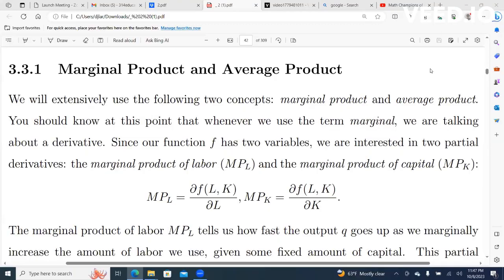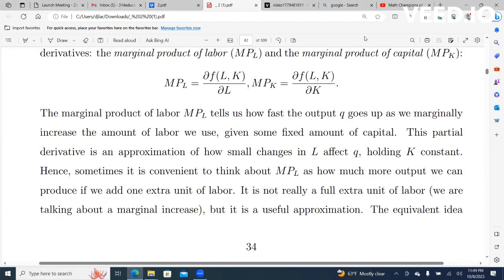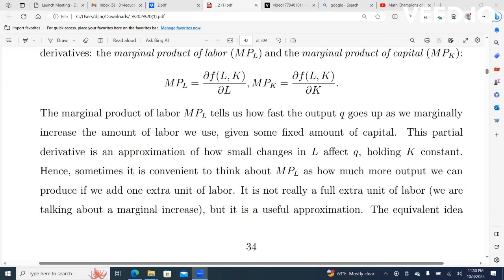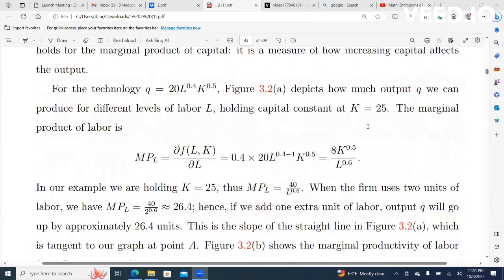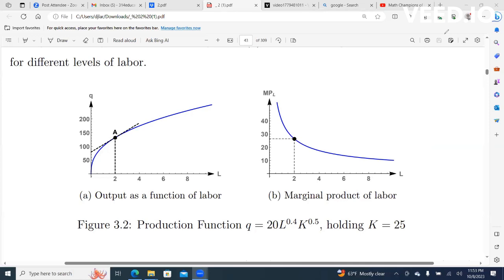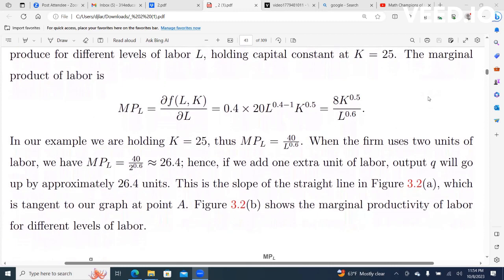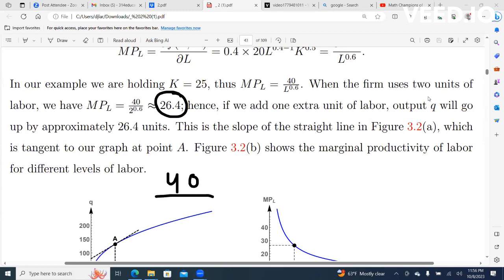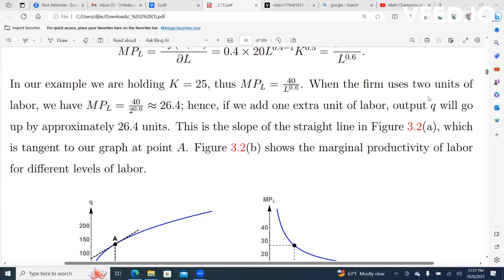video40 (MPL MPK)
MPL Marginal Product of Labor
MPK Marginal Product of Capitol